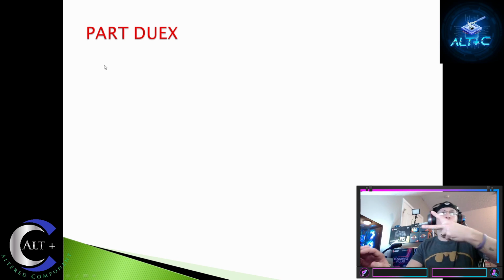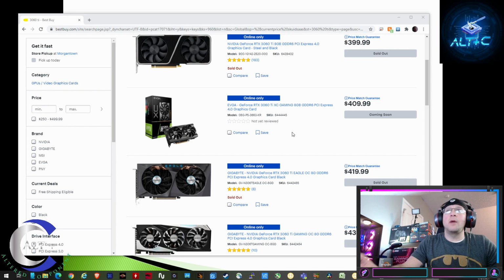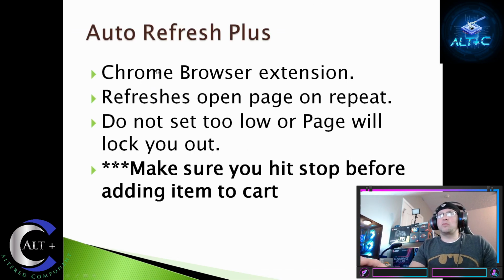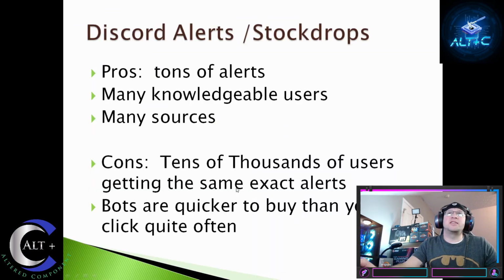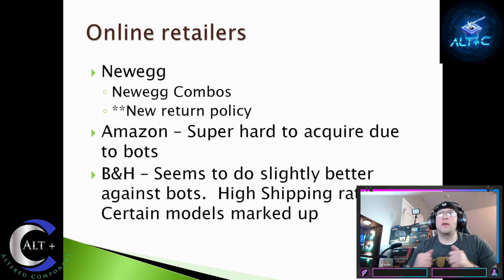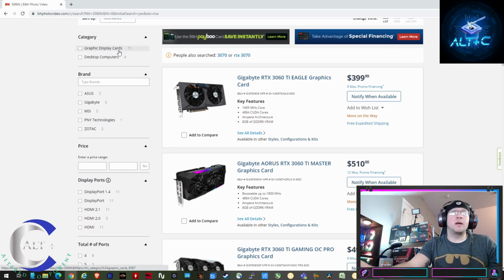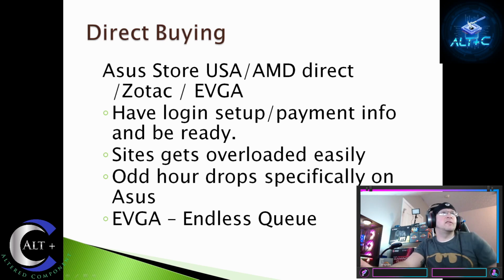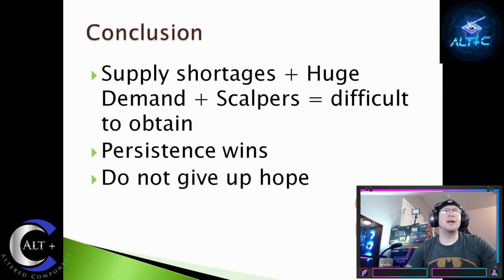How to Buy: RTX 3060 ti, 3070, 3080, 3090: AMD RX 6800 XT, 6900 XT, Ryzen 5600x, 5800x, 5900x, & PS5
How to buy Guide Part II.
I have been able to successfully purchase multiple of the new 30 series graphics cards and I want to share with you how. Purchase have been from Best Buy as well as purchased from an online retailer.  Follow this Guide to help you pickup one of these new hot 30 series graphics cards (Rtx 3060ti, 3070, 3080, 3090), one the new AMD 6k series GPU's (6800 xt, 6900 xt), one of the new Ryzen 5k series CPU's (5600x, 5800x, 5900x, 5950x), and these methods also apply to PS5 Playstation 5.

I did not use a bot.  I did not use scalping or pay current mark up prices.  I do not know someone in retail that assisted me in acquiring these.
I purchased these straight up via Best buy site and other online retailers.

Graphics cards that I have purchased:
-MSI Ventus OC 3x RTX 3070
-MSI Ventus OC 2x RTX 3060ti (x2)
-Gigabyte Eagle OC RTX 3060ti
-Nvidia Founders Edition RTX 3060ti. (x2)
-Nvidia Founders Edition RTX 3070 (x2)
-Zotac RTX 3070 Twin Edge OC
-Asus RTX 3070 KO OC

Timecodes
0:00 - Intro
1:27 - Best Buy
5:30 - Auto Refresh Plus
7:08 - Discord / Stockdrops
10:00 - Twitter Alerts
11:17 - Newegg
13:24 - Amazon
13:55 - B & H photo
15:30 - Direct Buying: Asus, AMD, Zotac, EVGA
17:07 - Asus store U.S.
17:45 - AMD store
18:13 - Zotac
18:24 - Tips and Tricks
19:26 - Conclusion
20:14 - Outro

BTC - 1L3pgPqH176VAUxqUxoLYLsUkSYk74Gdqi
ETH - 0x768d3a834ead0a4b1bae2a4bffced52bec0a7d49